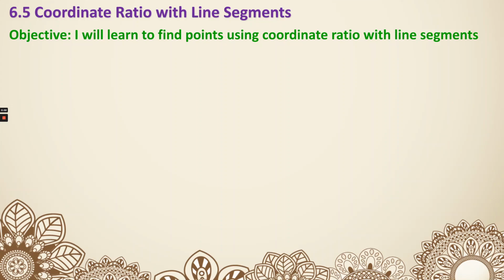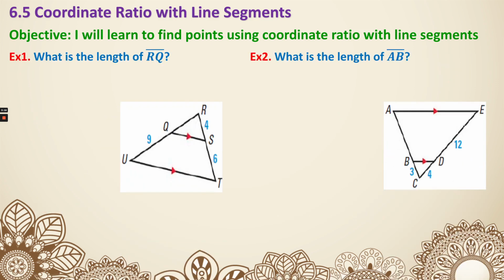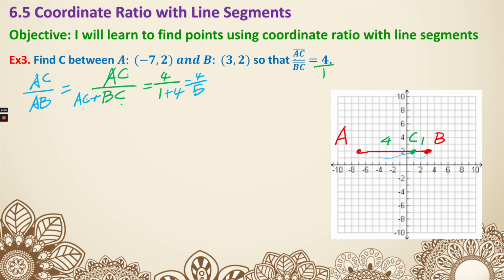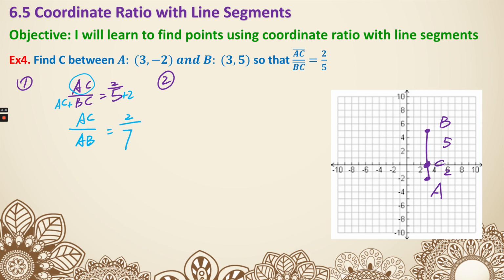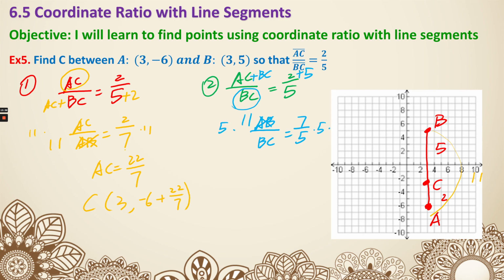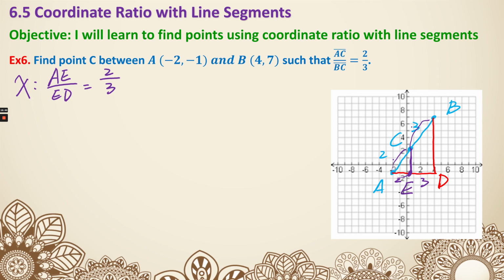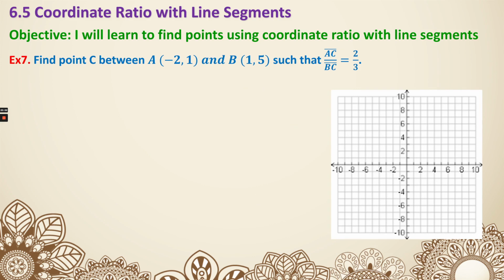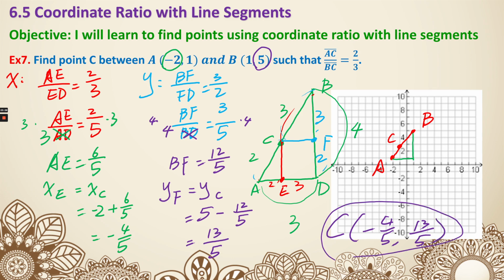Sec 2H-Unit 6 Coordinate Ratio with Line Segments 22-23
In this lesson, we are going to learn how to find points using coordinate ratio with line segments, with the help of similar triangles.

Distance Formula Review: 00:00
Triangle Proportionality Theorem Review: 02:15
Examples with Line segments on the grid lines: 04:35
Examples with Line segments NOT on the grid lines: 14:17